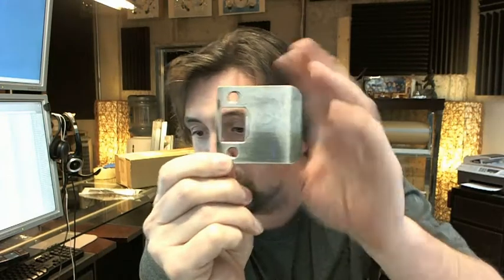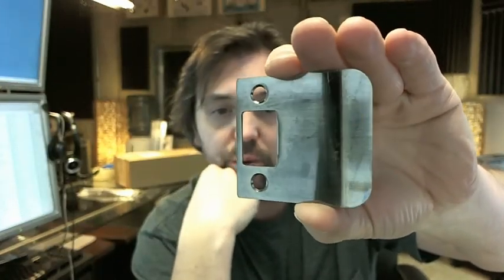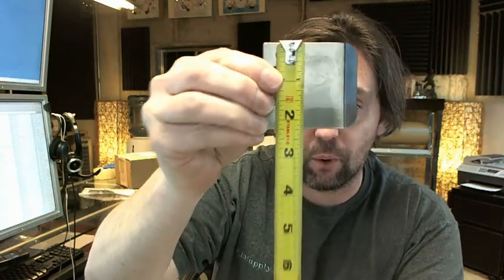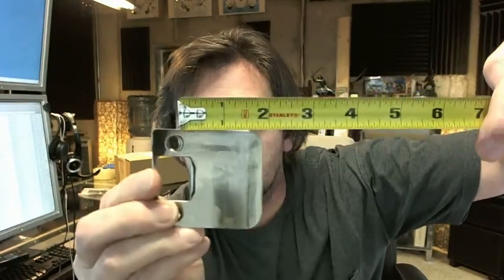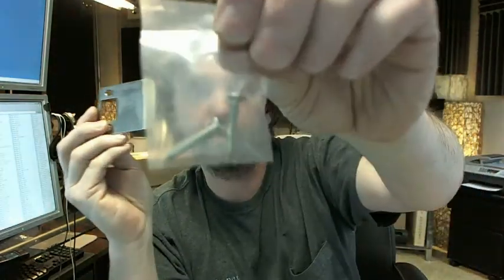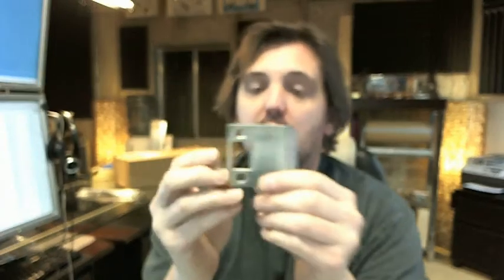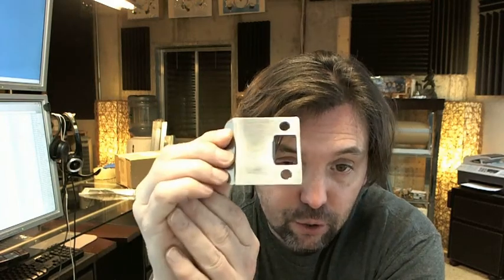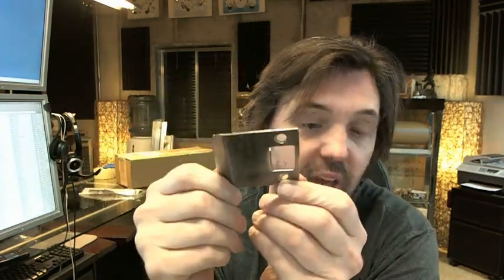Don-Jo EL-102 620 Antique Nickel Extended Lip Strike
This video is to bring you a closer look at the Don-Jo EL-102 620 Antique Nickel Extended Lip Strike.
It is 2-1/4" tall, the extended lip portion is measured from the center line of the hole to the edge of the lip is 2".
Includes two screws in a complimentary finish.
If you have a thicker than standard casing on a new job or a remodel, or this is used if your door is set deeper into the frame than standard.
If you're considering extended lip strikes you should considering ordering wide throw hinges, these two go hand-in-hand.
Available in several different finishes by Don-Jo.
Don-Jo is a full-line manufacturer of extended lip strikes, along with latch protectors, wrap-around plates and many more products.